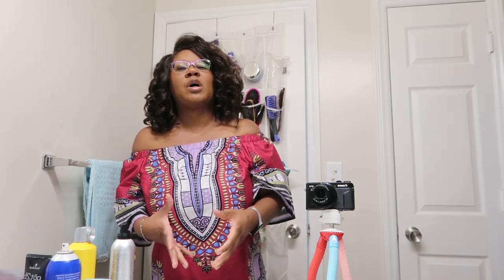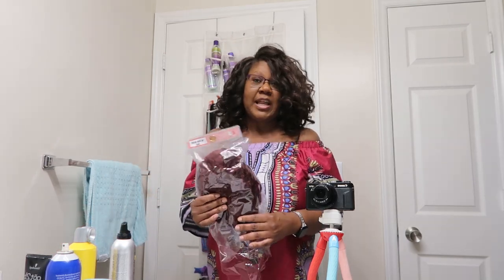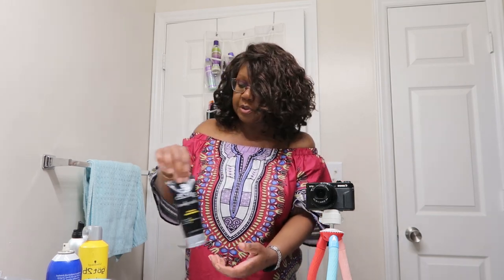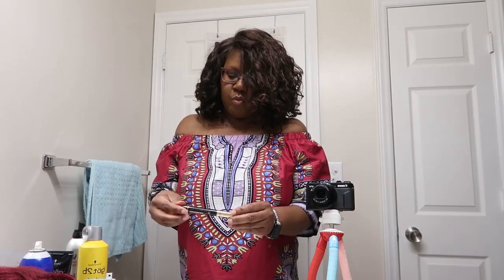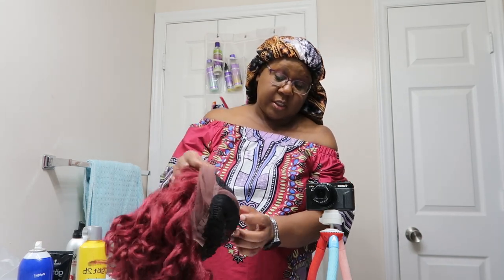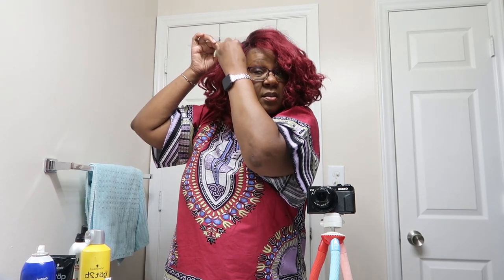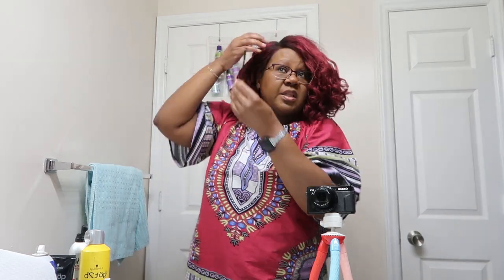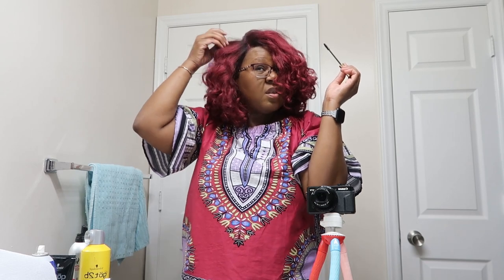WIG REVIEW | Bobbi Boss | Angela in Color Bug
Hi Lovelies, my name is Yolanda M. Johnson-Bryant and I’d like to welcome you to my channel, the Other Side of the Dash? Well, I’ve lived one half of my life, and with it came many lessons, experiences, heartaches, ups and down, milestones, achievements—you name it. I have no idea when God will take me out of this life, but it is my goal to make the time I have left on this earth the best I can.
On this lifestyle channel, you’ll find everything from health topics, beauty tips and tricks, motivational talks, girl talks, cooking tips, fashion and so much more. I often tell people I’m a baby boomer because it’s the generation I so much relate to, but the truth is, I’m a generation Xer. Funny thing is, I relate to baby boomers with my old soul and act like a Generation Yer or Generation Zer since raising my granddaughter. With that being said, I’ll be bringing you MY life from MY perspective, whichever generation I may be playing it from at that time.
I invited you to stay a while, laugh, cry, share, ask questions as we share this journey of life on the Other side of the Dash.

Got2bGlued Hair Spray
Got2bGlued Gel
Wig Spray
Oil Sheen
Cover Your Gray

Love shopping? Great Visit my online boutique:

Yolanda M. Johnson-Bryant